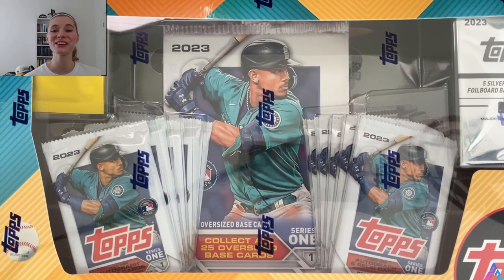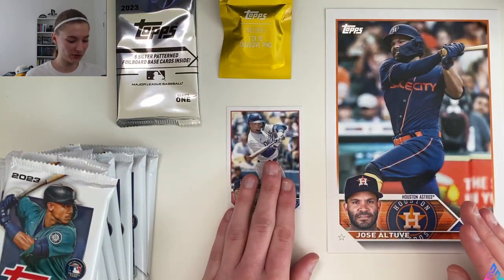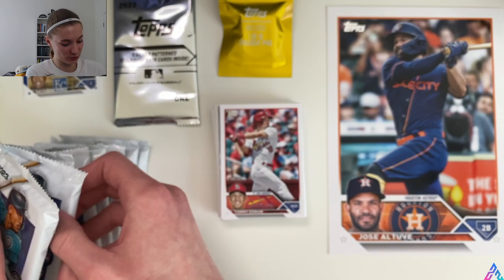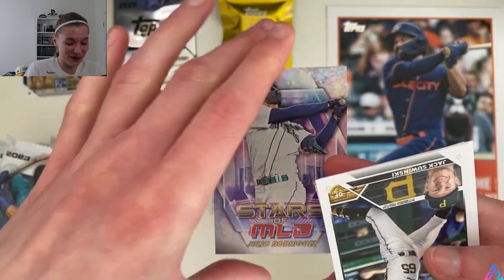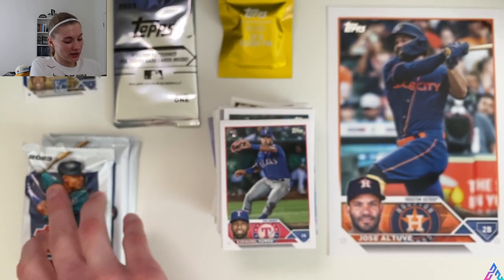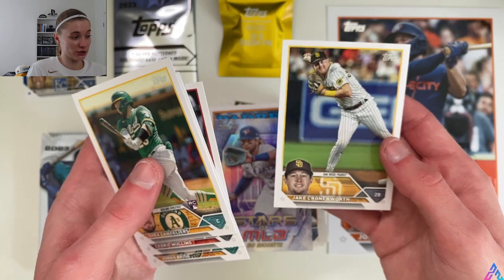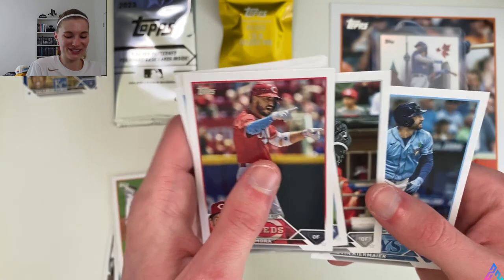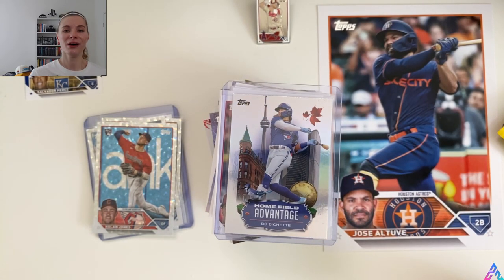HOME FIELD ADVANTAGE and ROOKIE PARALLELS! | Topps 2023 Series One SUPER BOX!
HOLY COW! This Super Box was SO worth it! Enjoy!

Hello! Ashley Sanders here! I am a Class of 2022 college graduate: BS in Health Science and BA in English. I work at Sony San Diego Studio as a Content Specialist on MLB The Show. Amongst many hobbies I have, I enjoy playing video games. As an extremely competitive sports fan, you can find me frequently playing MLB The Show. I stream over on Twitch, but I export each stream to YouTube and make original content here. I appreciate you following along! I have been streaming on Twitch since May 8, 2020, and I became a Twitch Partner in August 2020!

This video was recorded on May 14, 2023